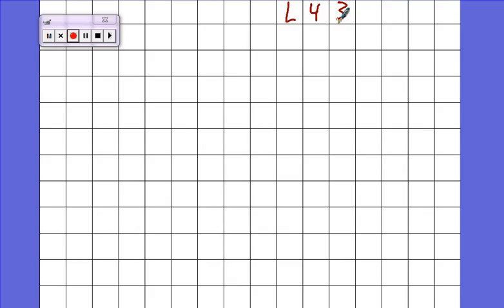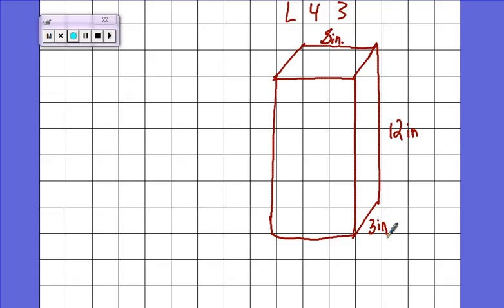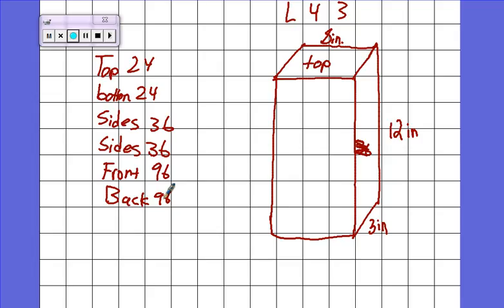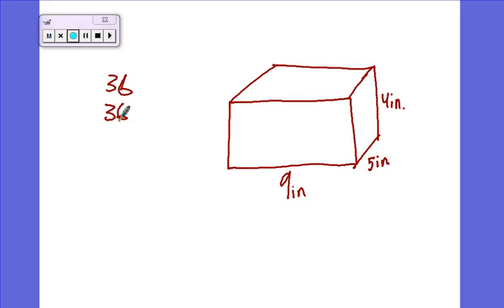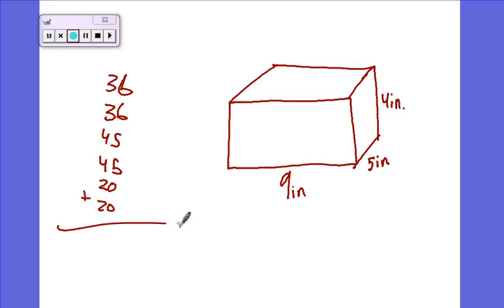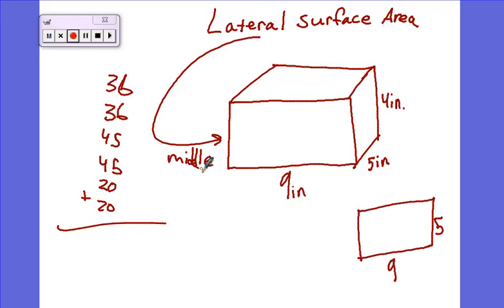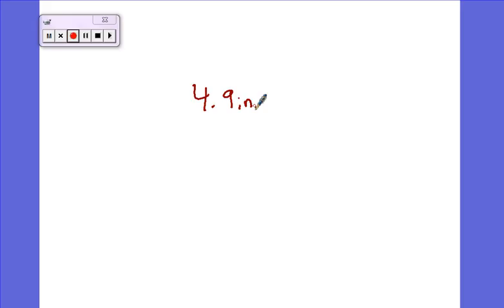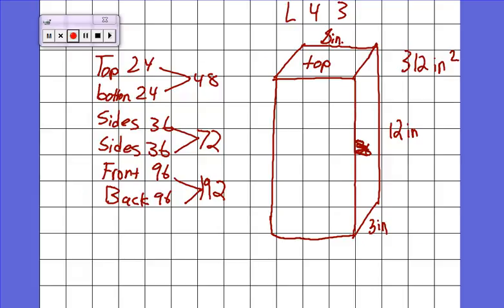Pre Algebra 43